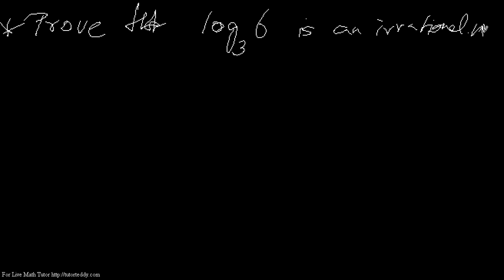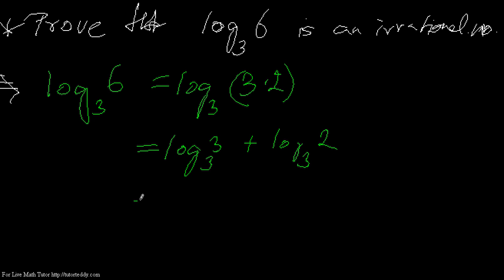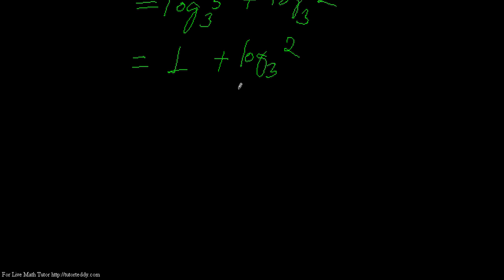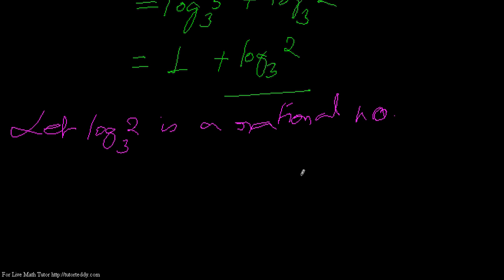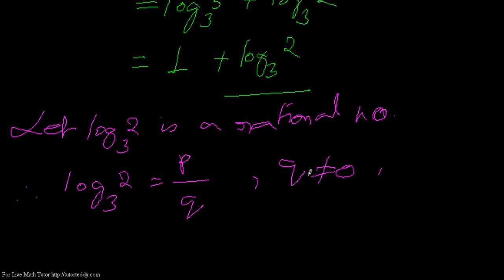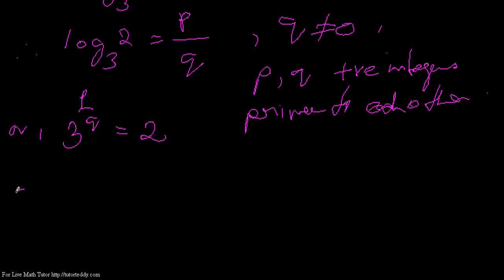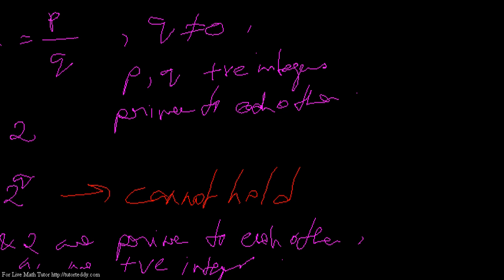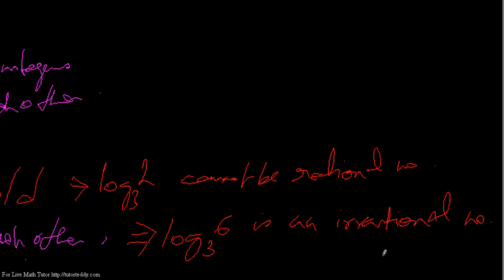Prove log6 Base 3 is An Irrational No | TutorTeddy.com